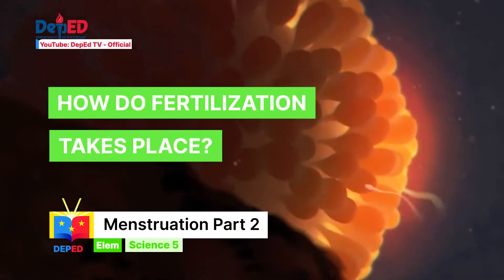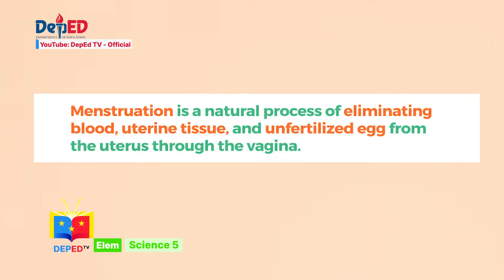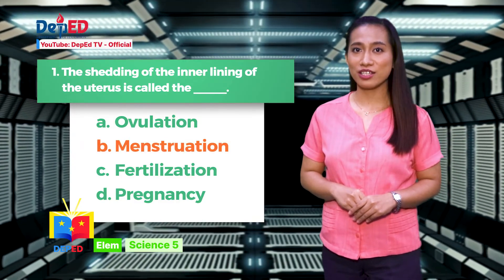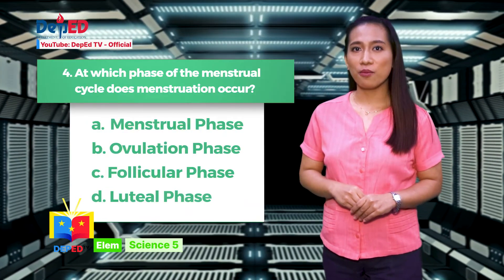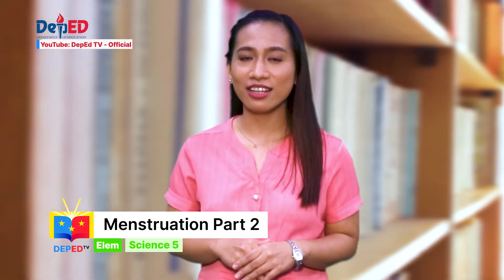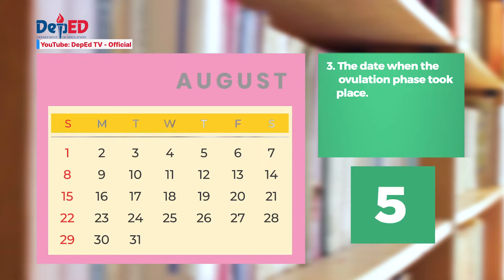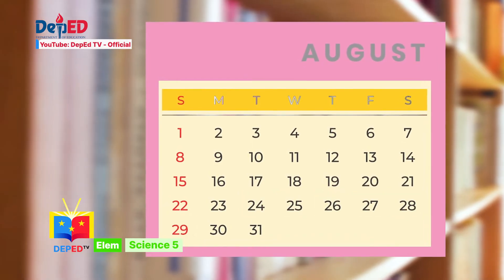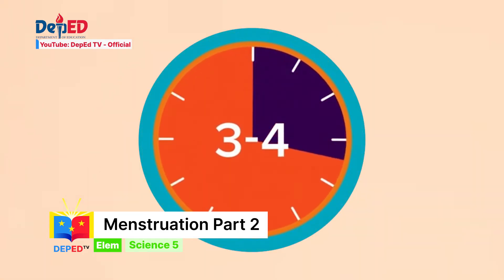Grade 5 SCIENCE Q2 EP4 Menstruation Part 2